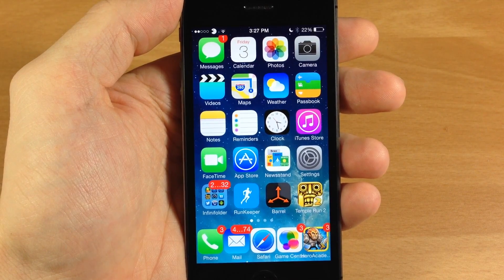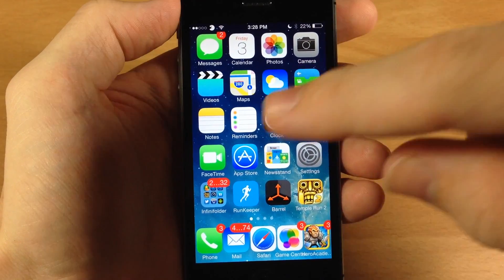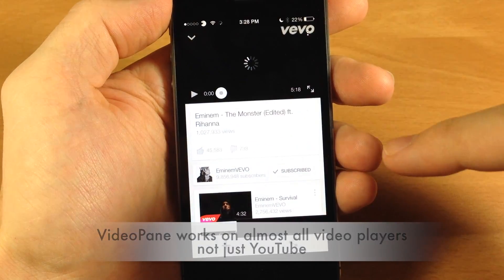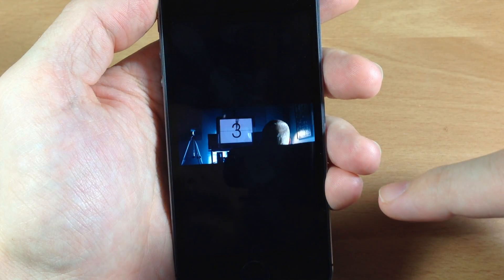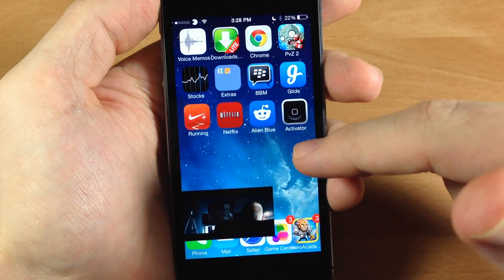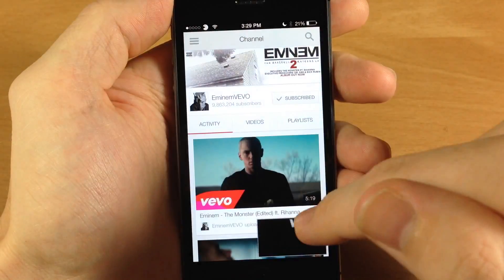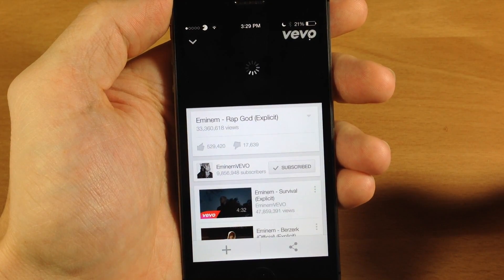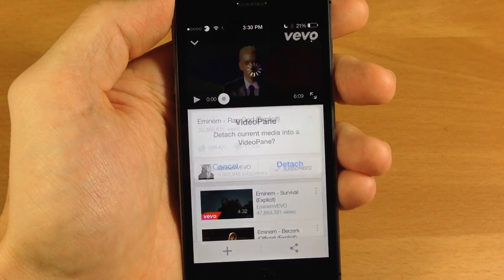VideoPane iOS 7 Jailbreak Tweak: Hands-on - iPhone Hacks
VideoPane was just updated for the iPhone 5s and it allows you to detach the video from a video player and keep it in the foreground while you continue to navigate through your device.